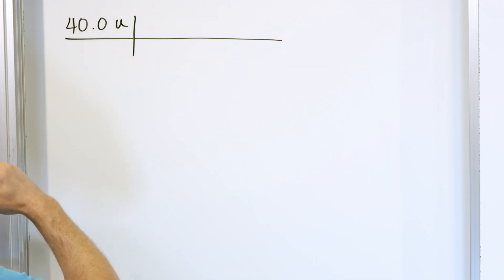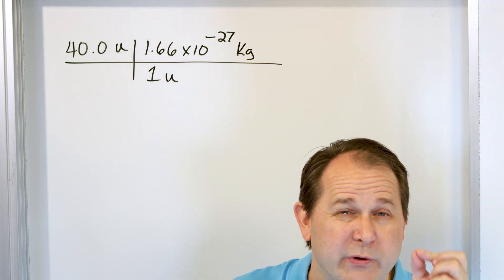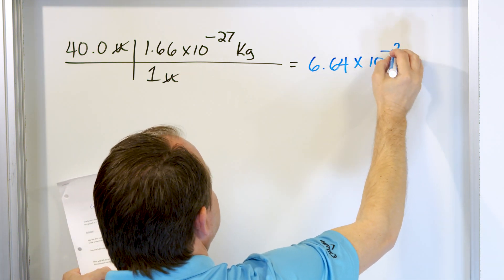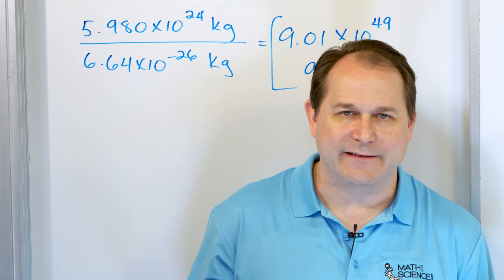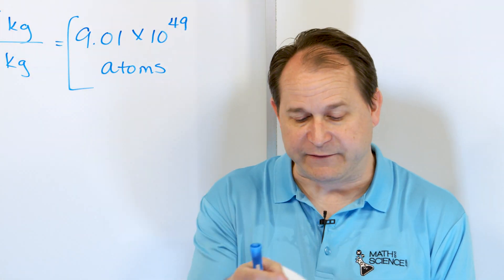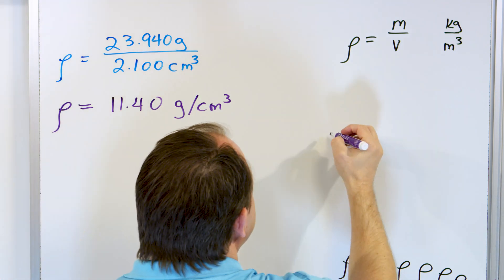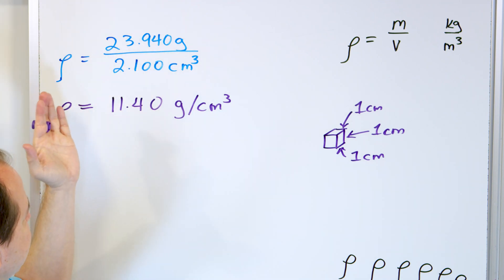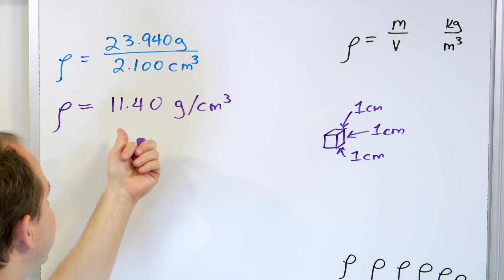Convert Mass & Density in Physics and Chemistry - Dimensional Analysis - [1-1-9]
In this lesson, you will learn how to convert between units of mass and density in chemistry and physics.  The units of mass are kilograms and grams, while the units of density are in kilograms per cubic meter or other units of mass divided by volume.  Here we work several problems to help you understand and practice how to solve conversion problems using dimensional analysis.  We will get practice with using conversion practice in the metric system to use dimensional analysis in order to convert to the units that we need for our problem.